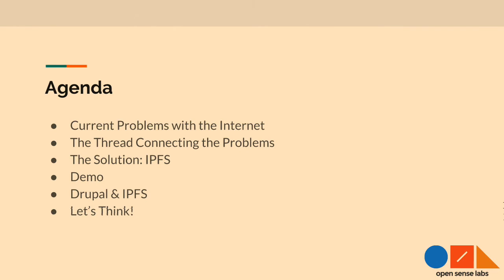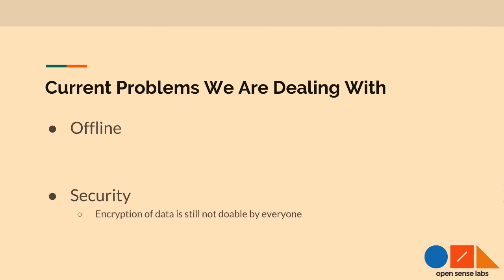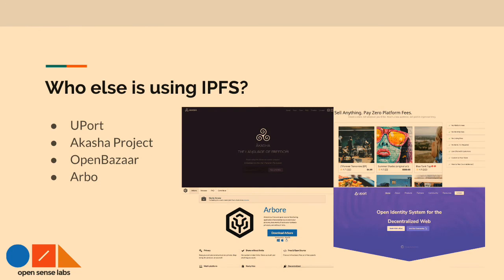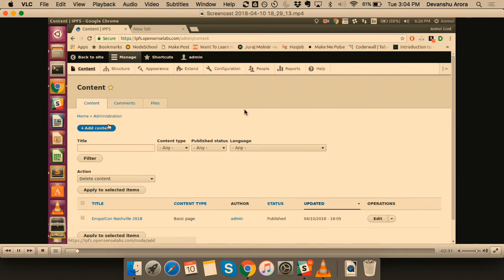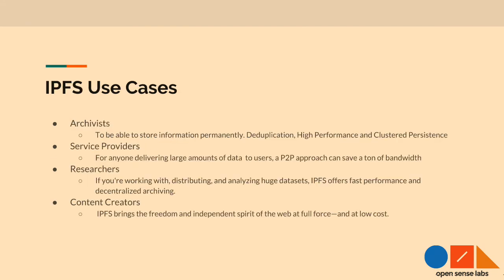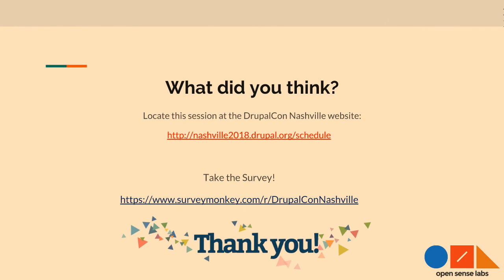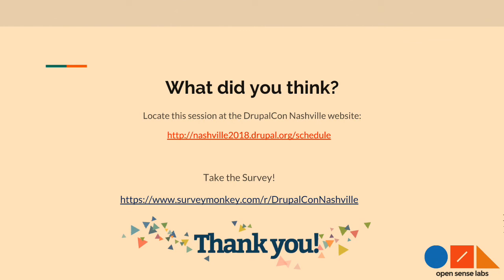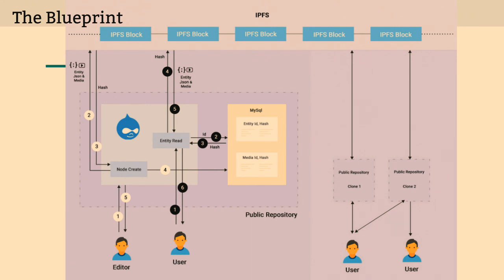DrupalCon Nashville 2018: Drupal on InterPlanetary File System. A blueprint for an uncensorable web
“There is more than one way to burn a book. And the world is full of people running about with lit matches.” – Ray Bradbury, Fahrenheit 451

What led to this session?

A team has published a snapshot of tr.wikipedia.org, the Turkish version of Wikipedia on IPFS.

Why did that happen? Wikipedia went dark for everyone in Turkey. According to the independent watchdog group Turkey Blocks, the Turkish government had issued a court order that permanently restricts access to the online encyclopedia.

Why should the web move to IPFS?

Short answer, improving humanity’s access to information without the need of governmental agencies controlling that information.

How does IPFS works?

This section of session discusses how IPFS changes the addressing of information, moving from location addressing to content addressing.

IPFS is harder to attack and easier to distribute because it’s peer-to-peer and decentralized.

The session will also discuss the various aspects of IPFS like,

1. The content downloaded is cryptographically verified

2. If one IPFS gateway gets blocked, you can use another one.

and more.

So where does the challenge lie?

When there is content, our beloved Drupal needs to be part of it and deliver same editorial experience we enjoy, yet utilising the immutable nature of content on IPFS.

What is the Blueprint we are talking about?

We created a blueprint and the development is in progress. It needs more attention and more love from our Drupal community to make it a feasible and useful CMS to easily harness the power of IPFS in specific use cases.

The key idea of session will be brainstorming and collaboration on ideas to how to make it robust to make it top choice CMS for such use cases.

PS: Can we invite Julian Assange for this? He might just love it